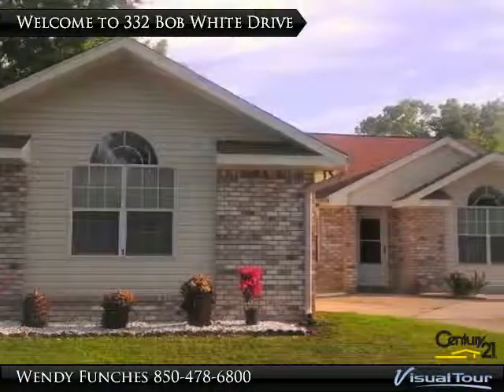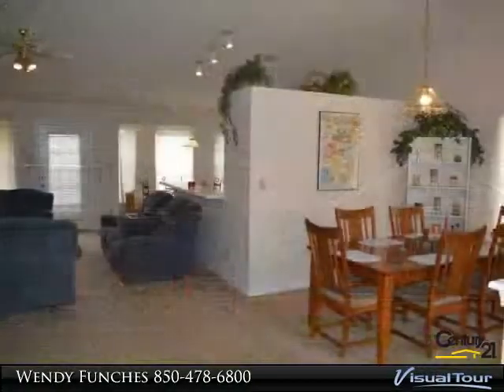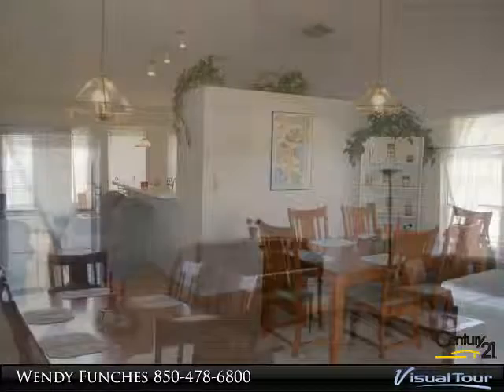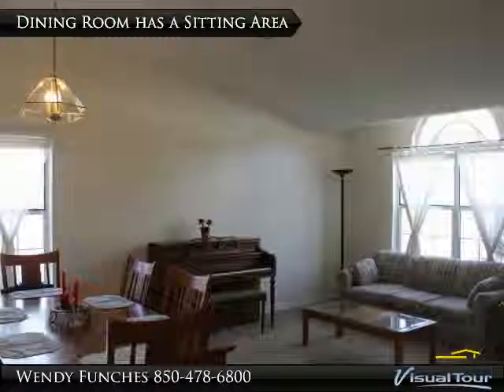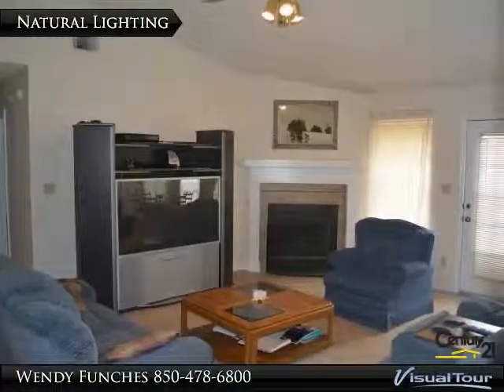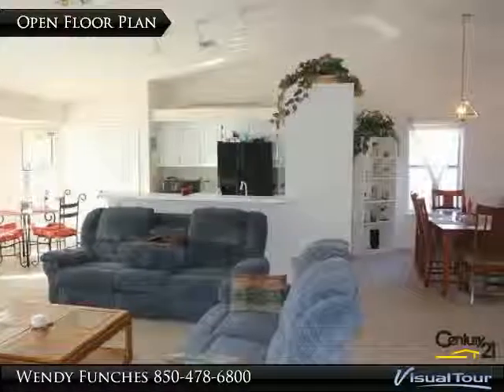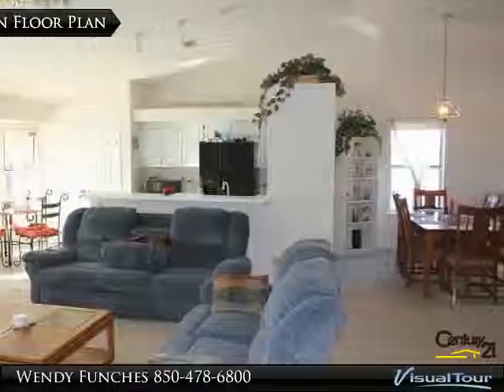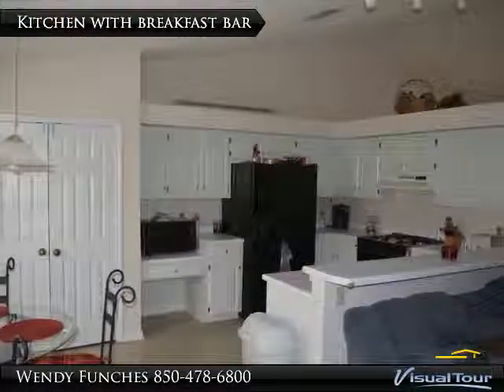332 Bob White Drive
Newer hot water heater, Newer roof, Newer insulation and recently painted. This beautiful 4 bedroom 2 bath home is located in Quail Run. The pride of ownership in this home is boasted in its well-maintained open floor plan. Cathedral ceilings and a wood-burning fireplace welcome you, as you walk in the front door. The kitchen, just off from the living room is spacious with an adjoining breakfast-nook with a bay window. The well-designed UPDATED master bathroom has a garden tub and separate shower area, beautifully designed tile work, a double vanity sink and walk in closet. The 3rd bedroom has been beautifully hand painted into a princess themed room. The 4th bedroom could easily convert into an office/study. This house is Priced to SELL!

Presented By:
Wendy Funches, CENTURY 21 AmeriSouth Realty